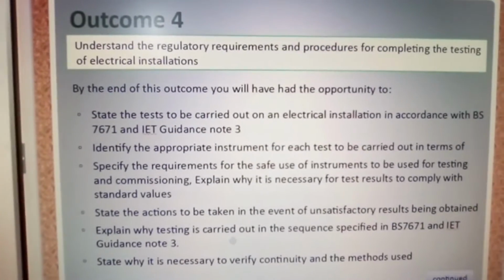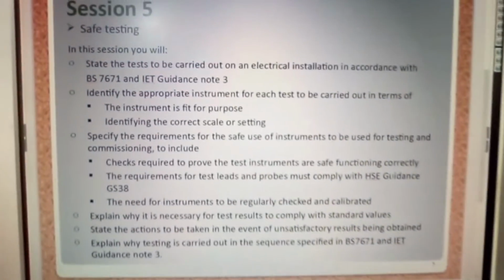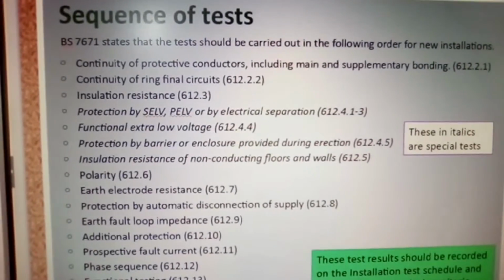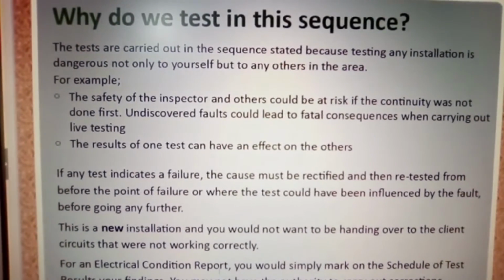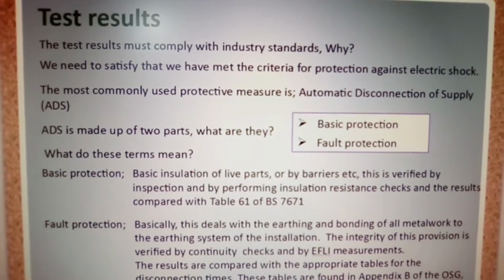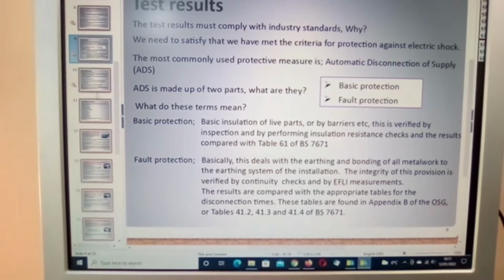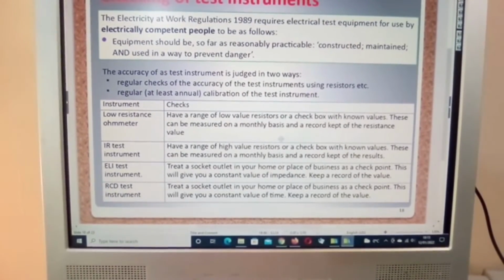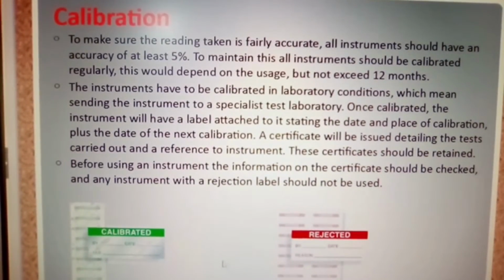Electrical Installation/Engineering level 1-5, unit 307 safe testing.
Unit 307 session 5 safe testing 2022, making sure that the process of testing is carried out correctly.